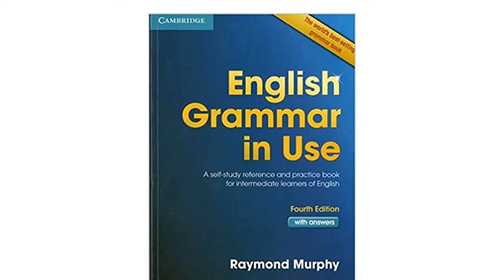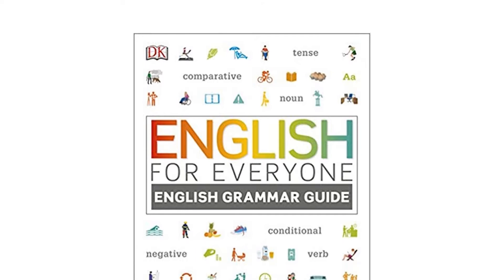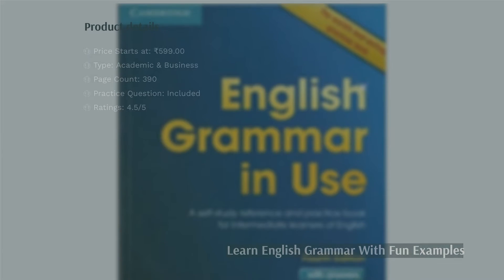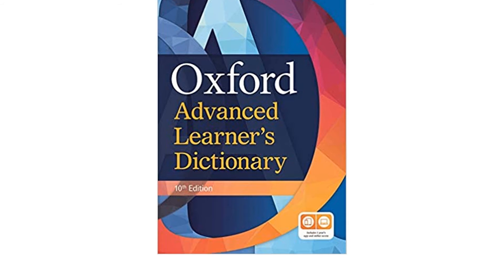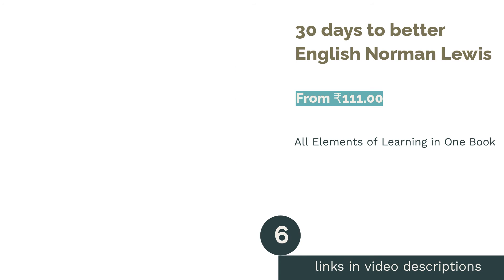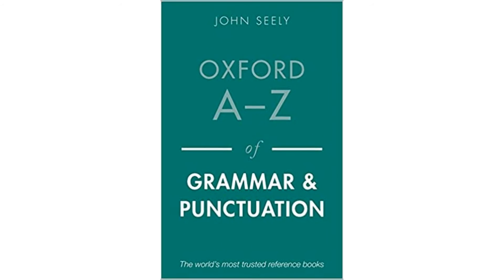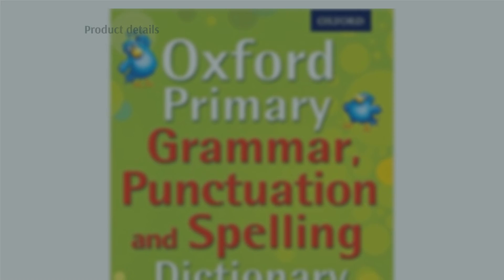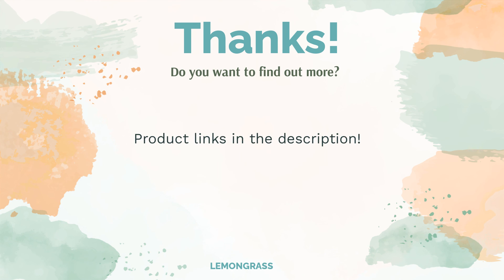🌵 10 Best Books to Learn English in India (Cambridge, Oxford, and more)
🌵 10 Best Books to Learn English in India (Cambridge, Oxford, and more) | Lemongrass. Here are our editor picks:

00:00 Introduction

00:43 #1 - English for Everyone English Grammar Guide DK (From ₹824.00)

01:21 #2 - English Collocations in Use Intermediate Book with Answers Cambridge (From ₹2,450.00)

01:57 #3 - English Grammar in Use Cambridge (From ₹599.00)

02:37 #4 - Oxford Advanced Learners Dictionary (From ₹600.00)

03:17 #5 - English Grammar: Understanding the Basics Cambridge (From  ₹2,519.00)

04:00 #6 - 30 days to better English Norman Lewis (From ₹111.00)

04:38 #7 - Oxford A-Z Grammar & Punctuation John Selly (From ₹745.00)

05:21 #8 - The Words You Should Know to Sound Smart Bobbi Bly (From ₹599.00)

05:58 #9 - Oxford Primary Grammar, Punctuation and Spellings Dictionary (From ₹9,867.00)

06:32 #10 - Modern Essays Swati Agarwal (From ₹132.00)

07:06 Ending

Knowing the English language acts as an asset in the professional world. While English as a language offers many perks, but it is a tough language to learn. The grammar can be a little overwhelming for the learners. Also the there are many concepts in the language ranging from collocations to sentence structures.
When it comes to India, the public finds it challenging to learn English as a second language due to lack of familiarity, tough grammar, and improper guidance. People often search for resources to learn this language properly but, they often end up hitting the dead end. This video will help you pick the best books to learn English and also mention the ten best books to learn English from, including Cambridge, Oxford, etc.